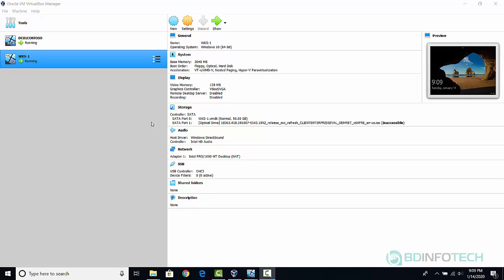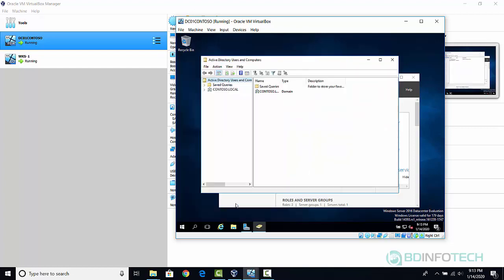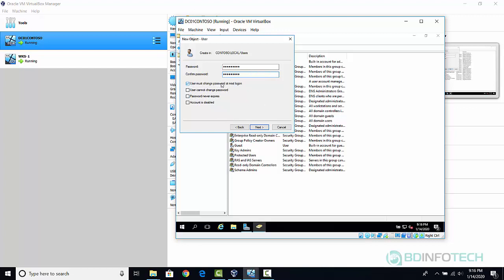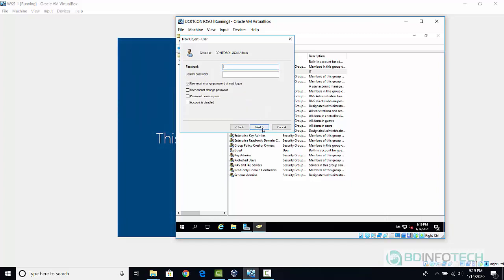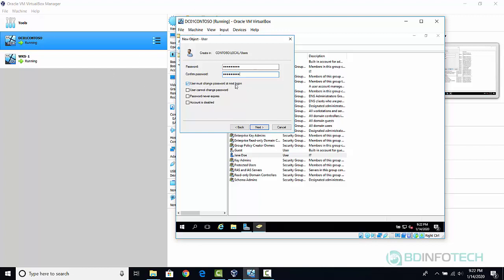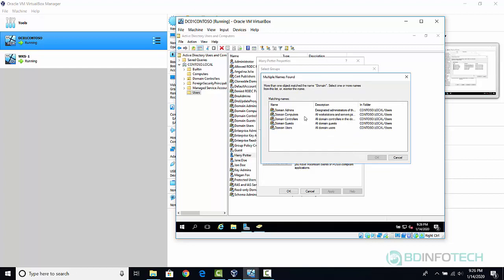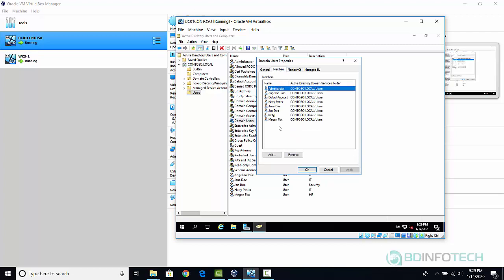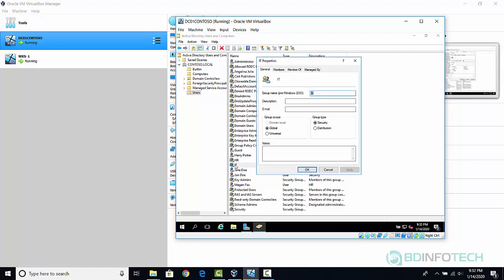Create Domain Users, Security Groups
Create Domain Users, Security Groups in Active Directory Users and Computers